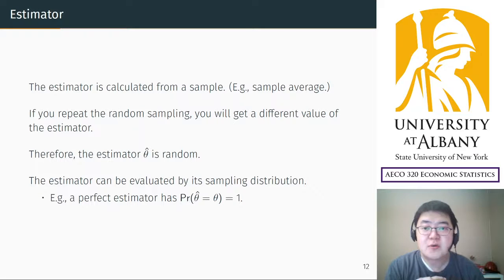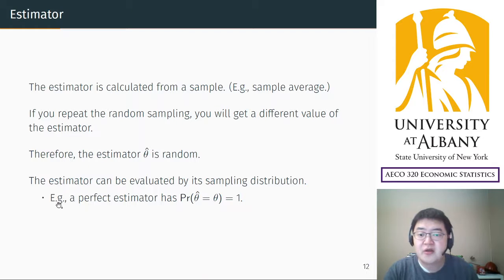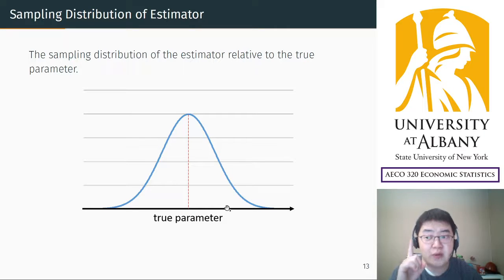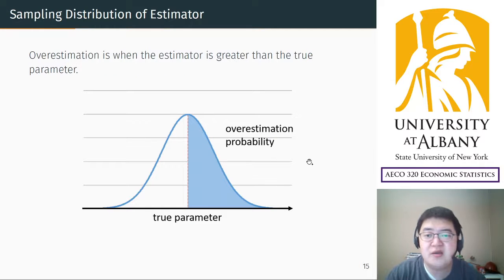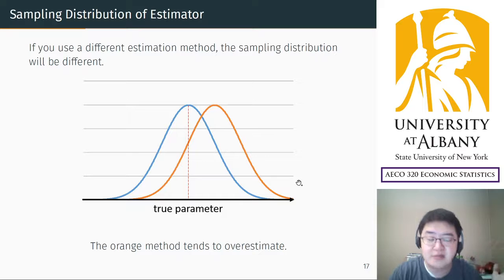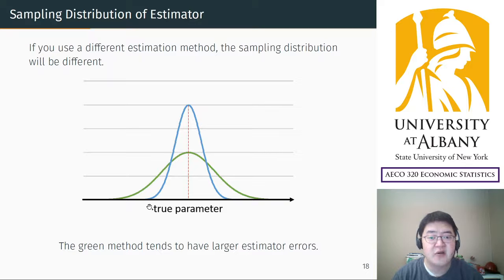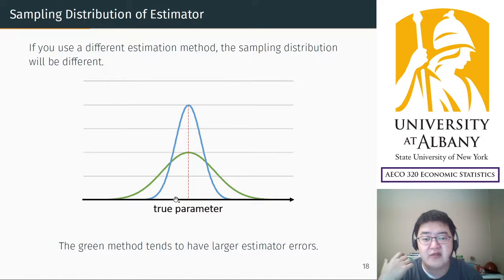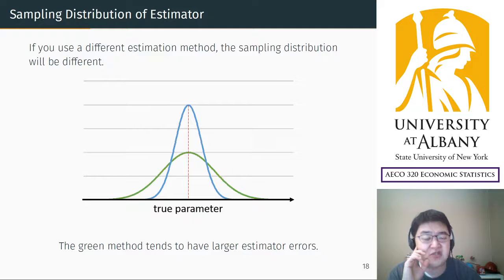Ch.8 Estimation (1- 4)